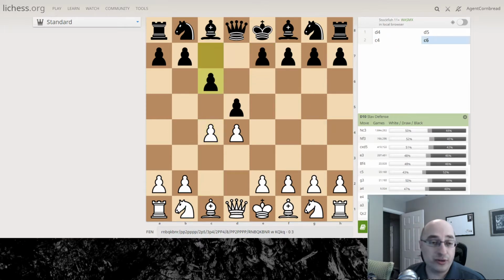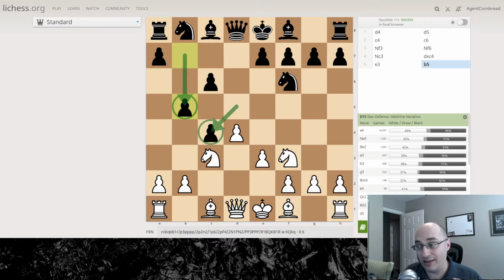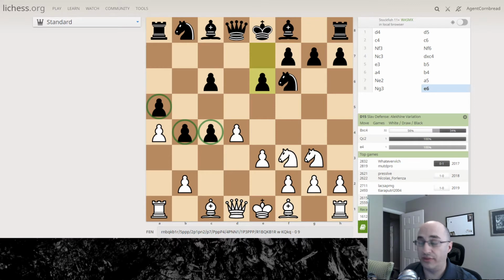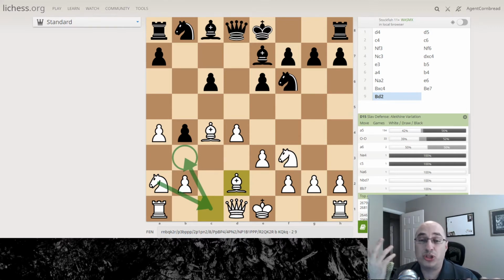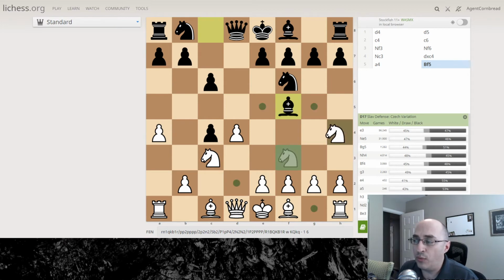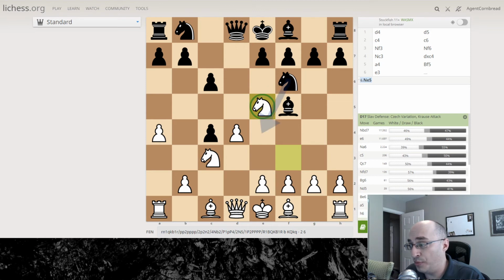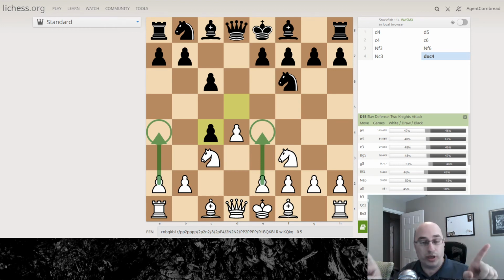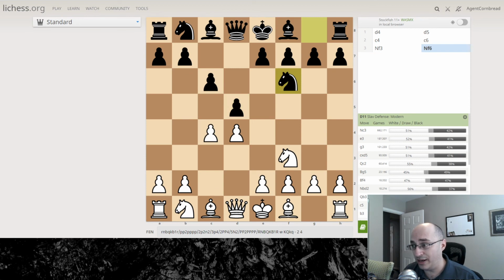Opening Theory || the Slav defense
I am not good at chess, but I'm trying to get better.  Here we look at the Slav Defense which we have seen in response to some of our Queen's pawn openings.

Slav Defense:
d4 d5, c4 c6

Modern Mainline continues with:
Nf3 Nf6, Nc3 dxc4, a4 Bf5, e3 e6, Bxc4 Bb4